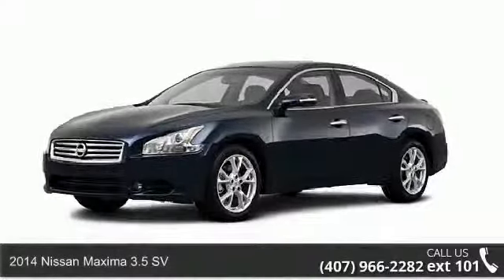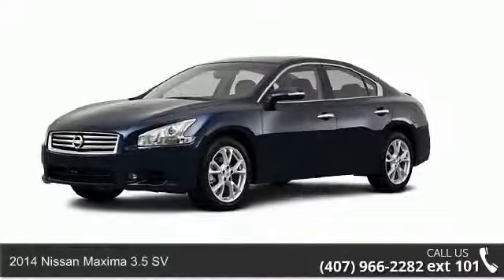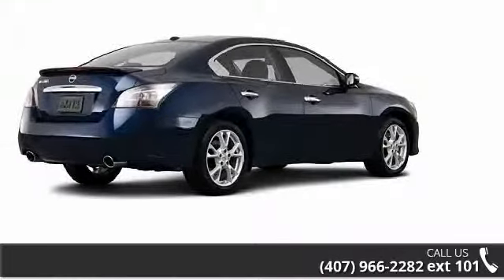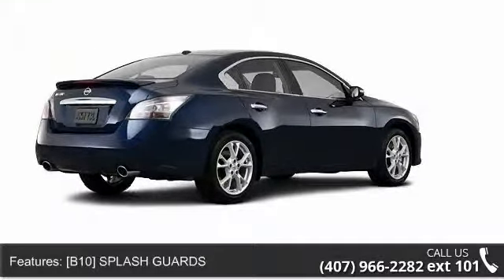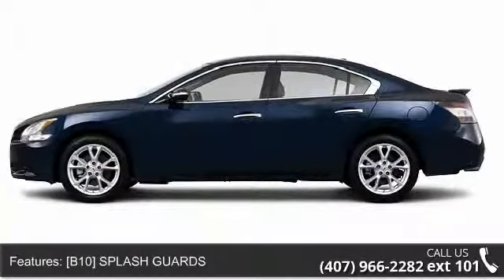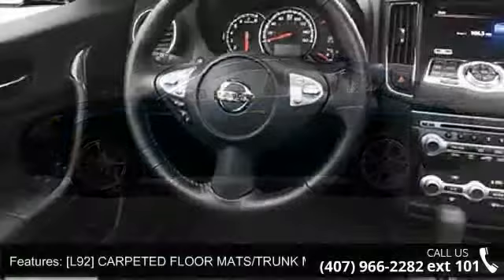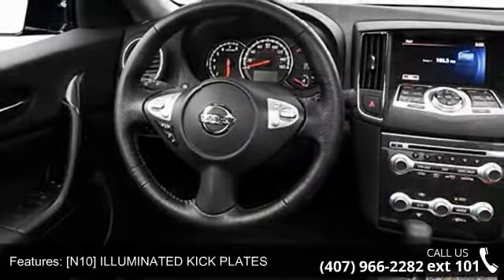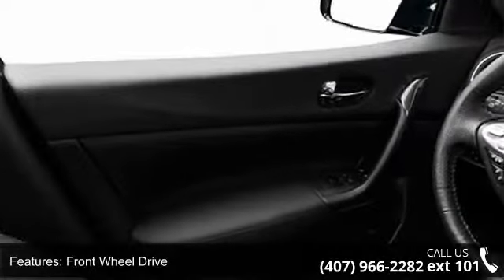2014 Nissan Maxima 3.5 SV - Universal Nissan - Orlando, F...